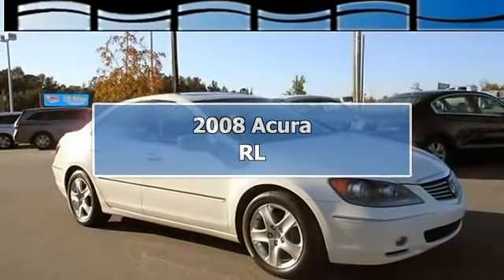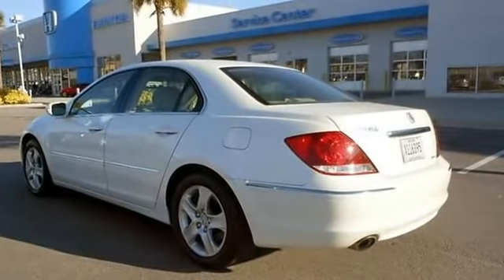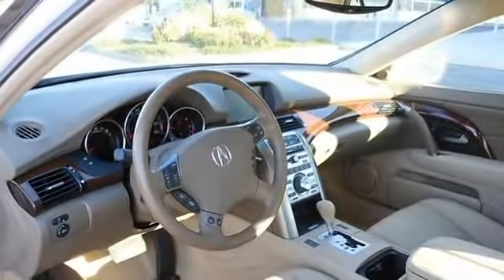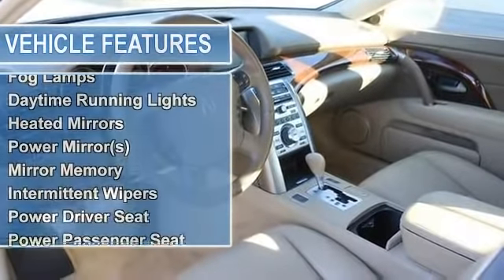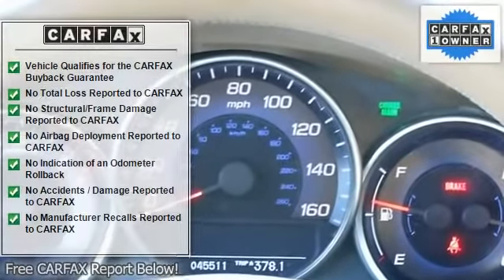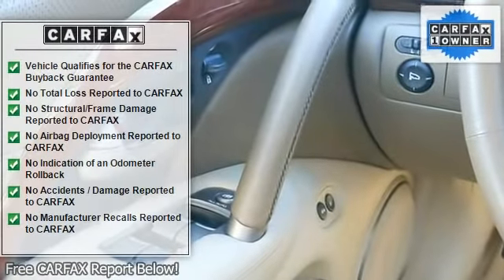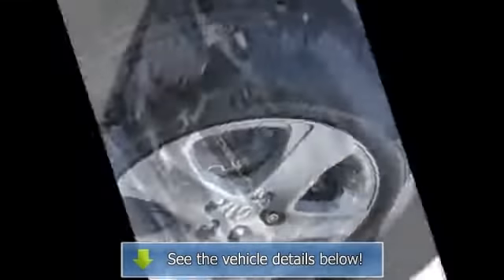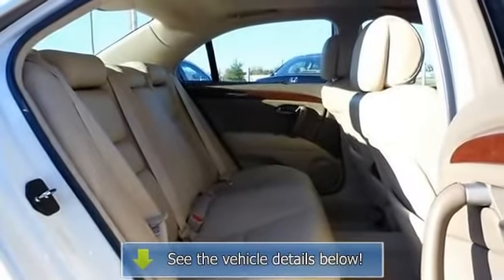2008 Acura RL - Honda of Columbia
For Sale: 2008 Acura RL
VIN: JH4KB16648C004159
Engine: Gas V6 3.5L/212
Drivetrain: AWD
Transmission: Automatic
Mileage: 42,637
Color: Premium White Pearl (exterior) Taupe (interior)

Features:
This Acura RL is fully loaded and gorgeous! Sink into these supple leather seats, and experience the definition of "First Class". It's got it all: Navigation, Acura/Bose 10-speaker Surround Sound w/6CD changer, dual-zone automatic climate control, perforated leather-trimmed seats, power front seats with driver memory, curly maple trim, AcuraLink real time traffic, rearview camera, Bluetooth, power moonroof, power EVERYTHING. Go ahead and spoil yourself, you deserve it! br Honda of Columbia SC is the midlands premier Honda dealer. We are proud to be Columbia's original Honda dealer. We proudly sell new and used Hondas including the Accord, Civic, CrossTour, Fit, Insight, Pilot, CR-V or CRV, Odyssey and Ridgeline. We also carry a large selection of Honda Certified Used Cars. You will find friendly and attentive service automatic transmission
 Honda of Columbia. We feature a top-rated service department to keep your Honda in top condition, and our sales staff is professional and courteous. We strive to make your buying experience a pleasant one -- If you live in Columbia, Lexington. West Columbia, Aiken, Camden, or Newberry, South Carolina, you owe it to yourself to see what makes us different! Call us automatic transmission